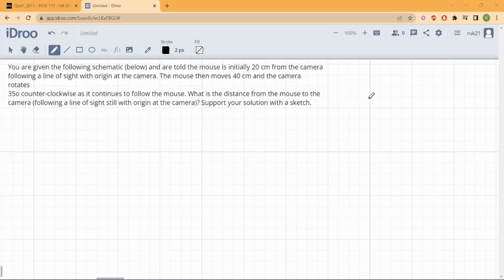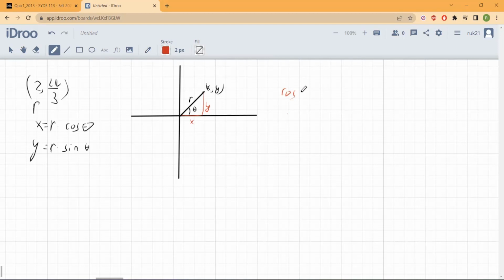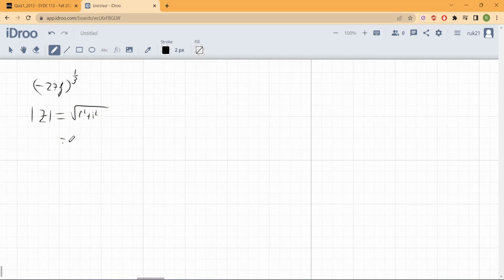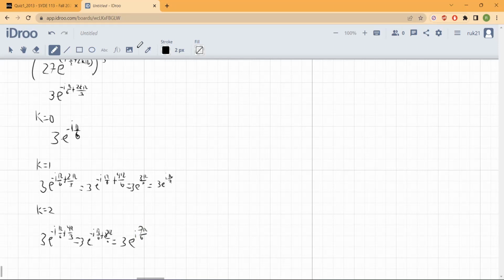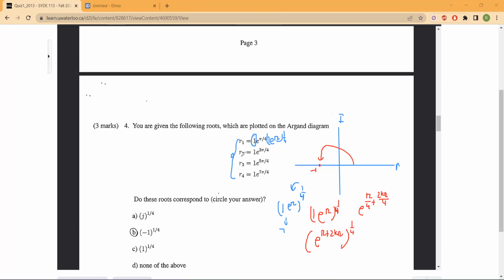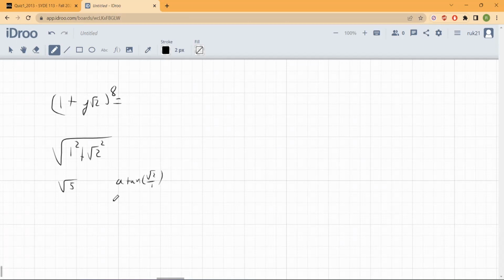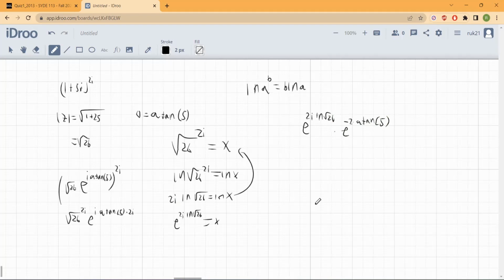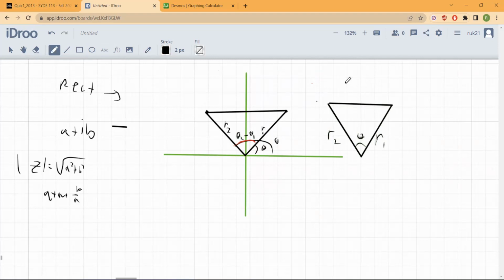Syde 113 test1 prep